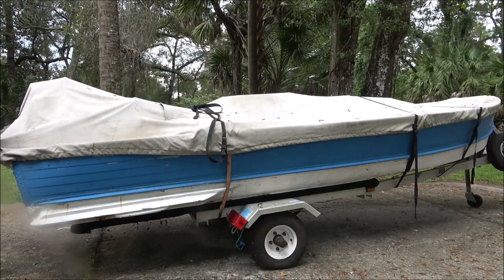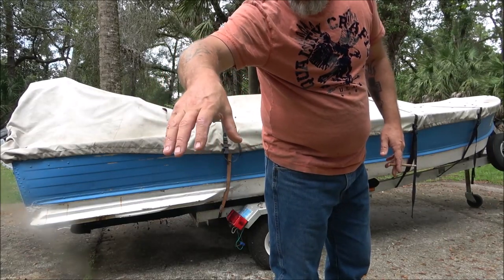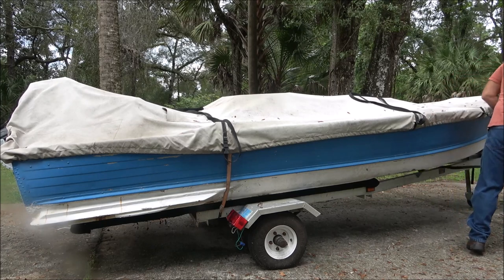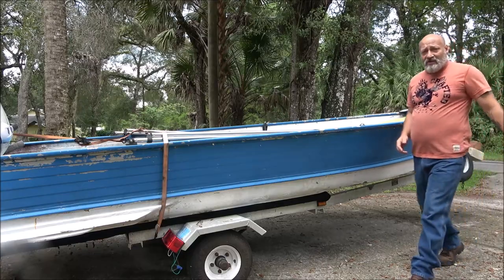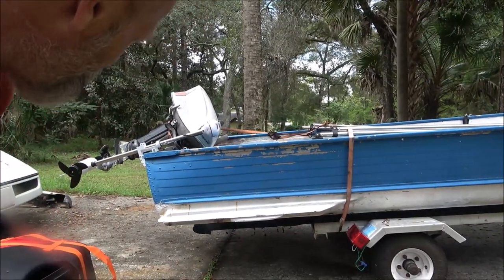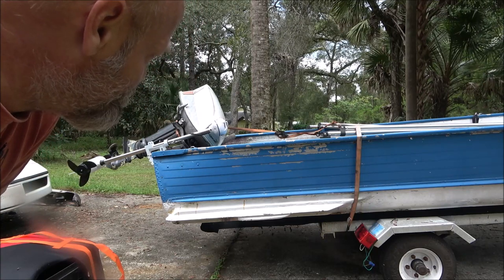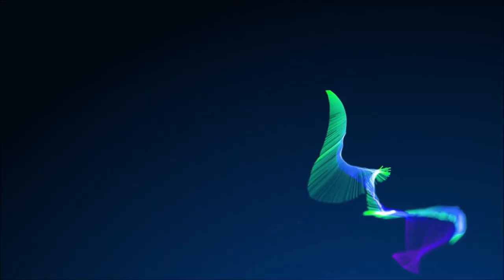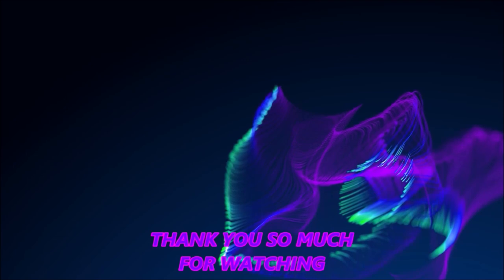Tuesday Vlog, Catfishing, Monkey Driving The Boat , And Much More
This was the first time monkey has driven a tiller steer boat so I thought I'd throw that clip in as well.